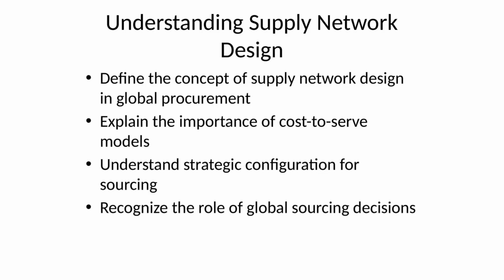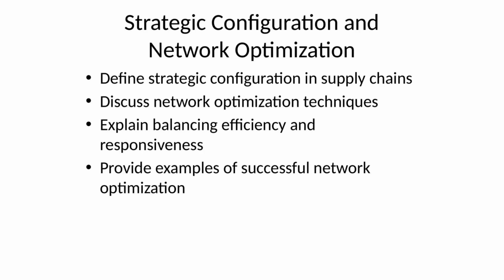How to Write CIPS Level 6 Supply Network Design Module Assessment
A step-by-step guide for your CIPS Level 6 Supply Network Design assessment, focusing on global sourcing, network design, cost-to-serve models, and strategic configuration.